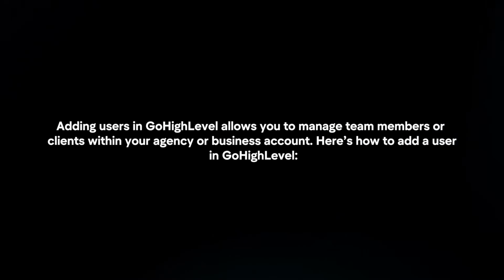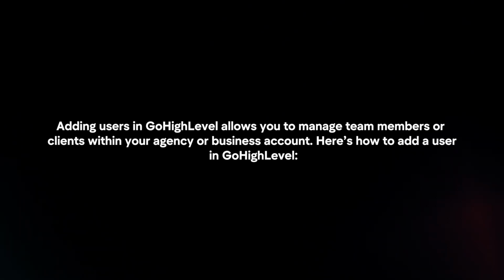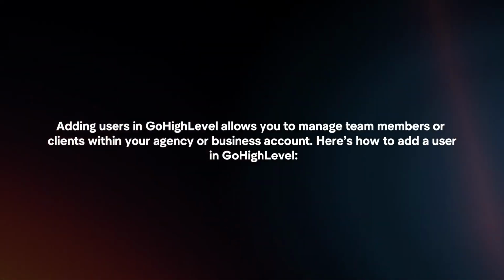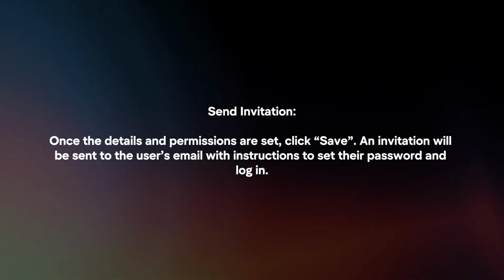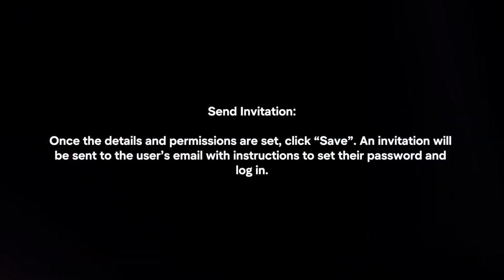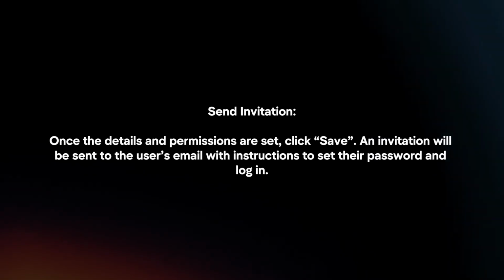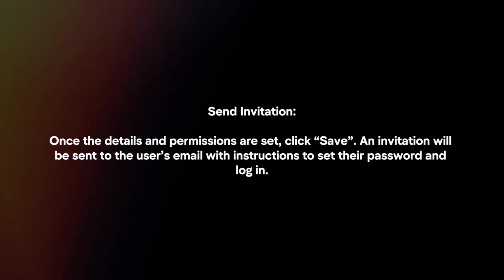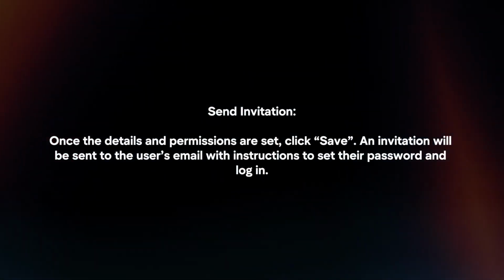How To Add User In GoHighLevel (2025)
In this video I will explain How You Can Add User In GoHighLevel In 2025.